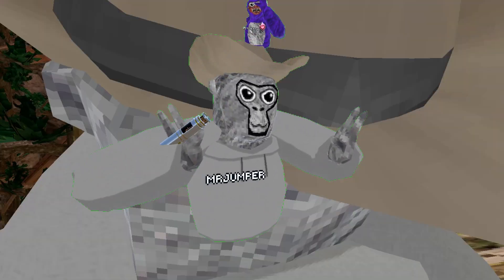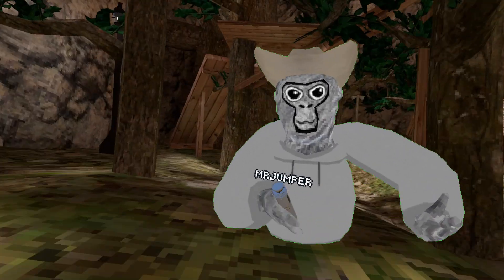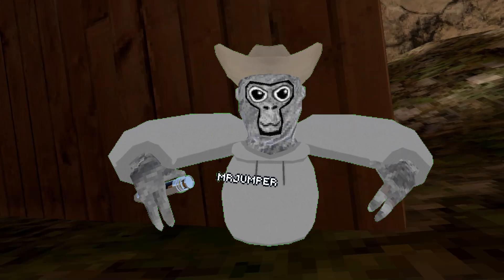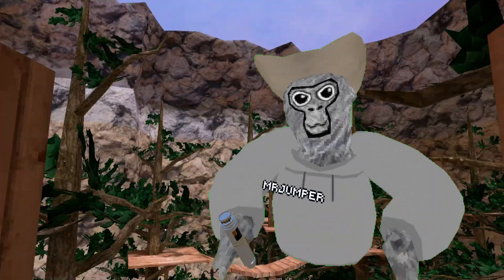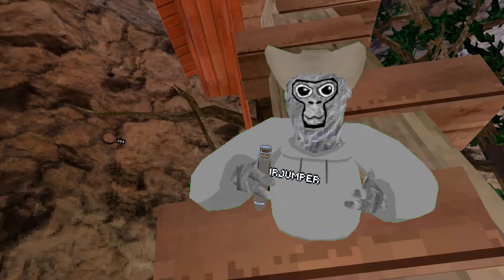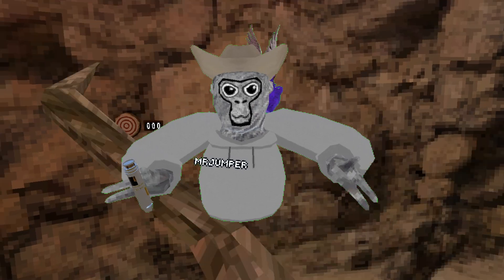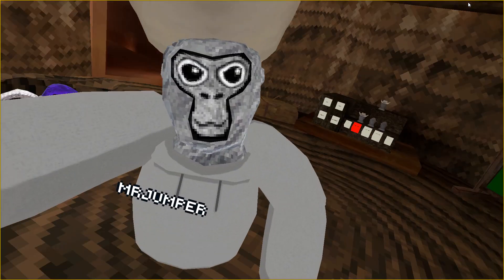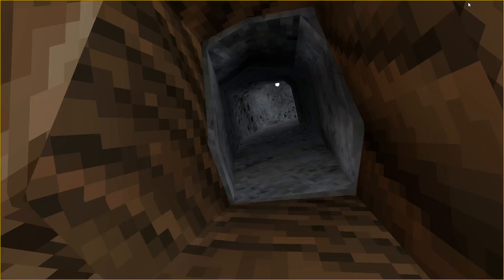Gorilla Tag is getting a DIY update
Gorilla Tag is getting a DIY update#vr